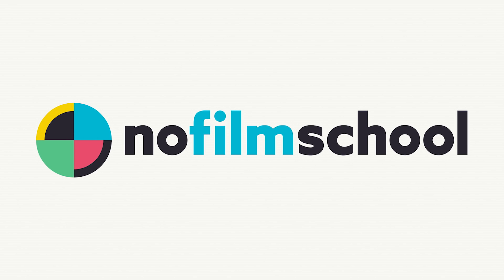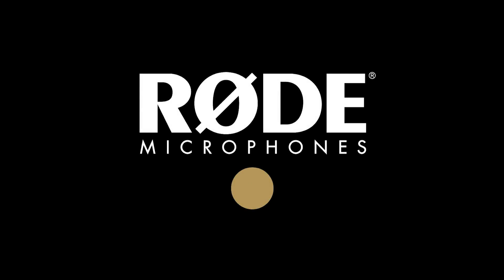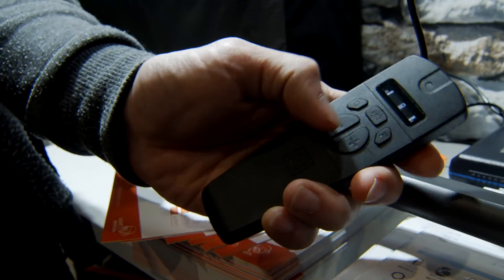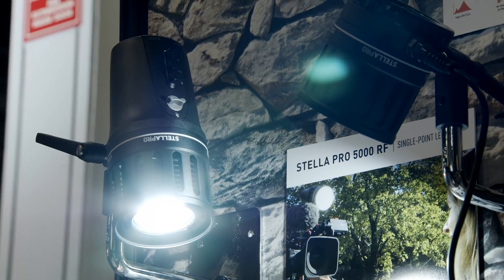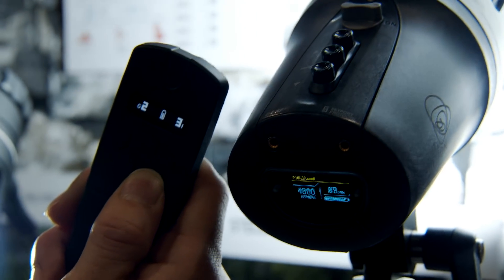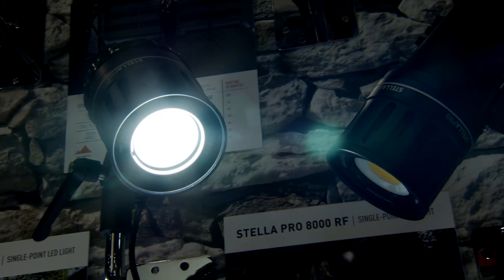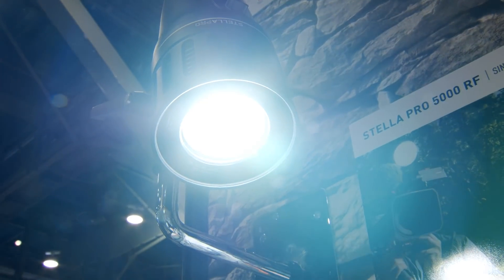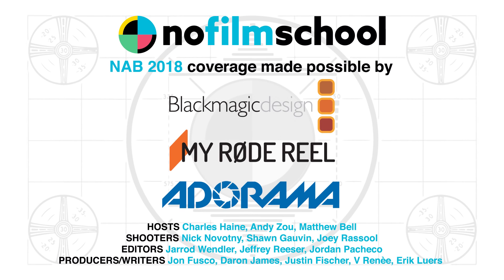Stella's New LEDs Can Go Pretty Much Anywhere You Go (Even Underwater)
Stella Lighting Group revealed its new Stella RF lighting system: the Stella 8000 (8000 lumens) and the Stella 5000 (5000 lumens).